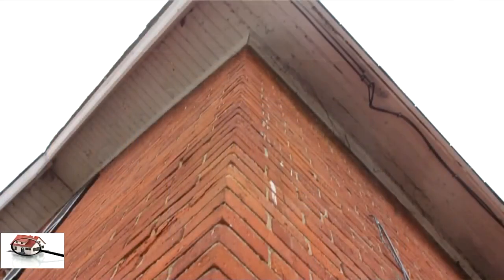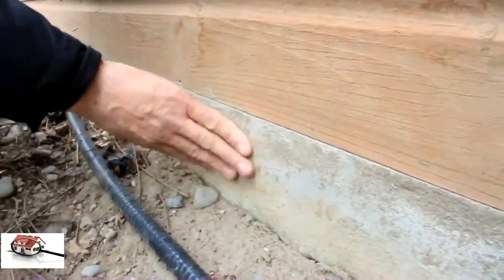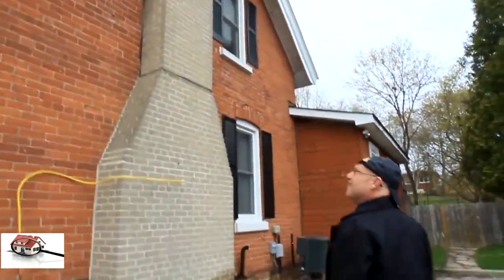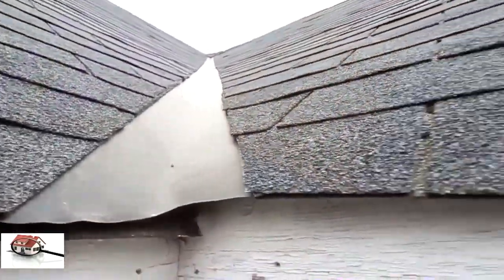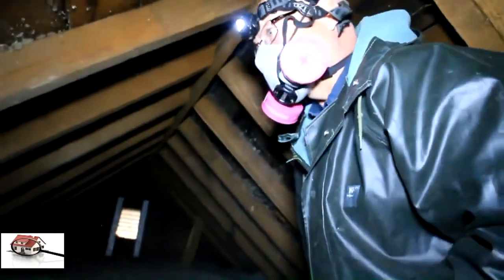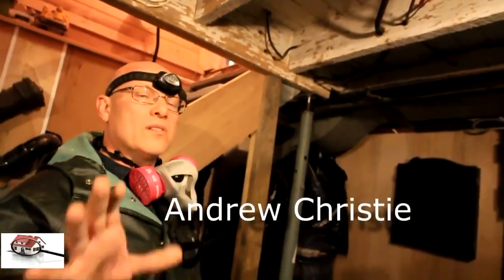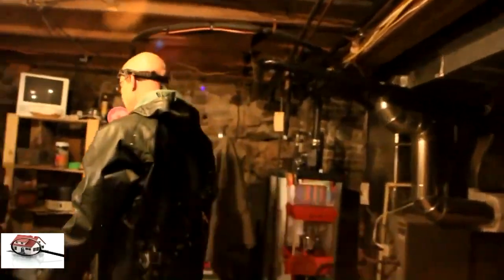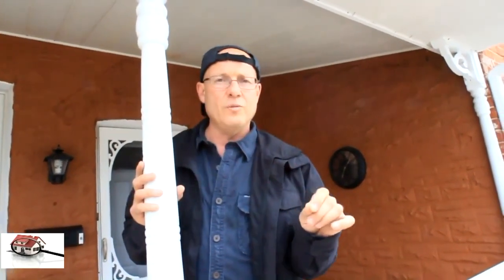Inspect the Uninspected S01E01 - The Century Home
Andy Christie from Safe Homes Canada presents The Century Home in our Season 1 opener.

In this 25 minute episode, we'll go through everything from inspecting the foundation, finding ways water can enter the home at the basement and roof level, inspecting the attic, the bathroom, the basement and the crawl space.

Learn not only what to look out for with your home, but also with your home inspector.